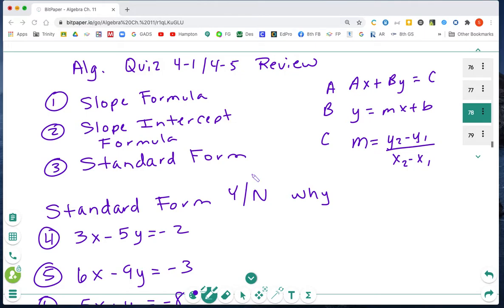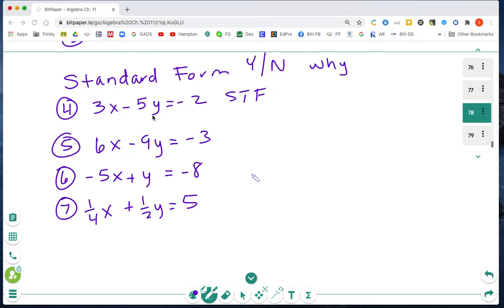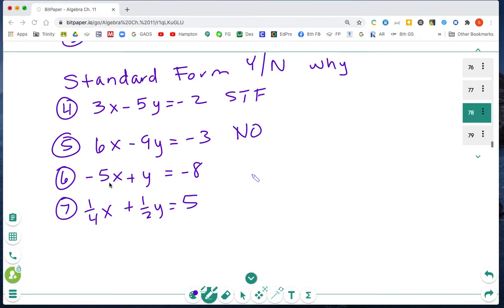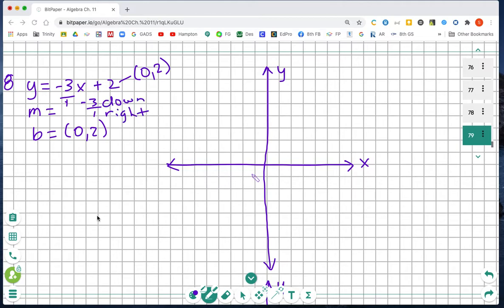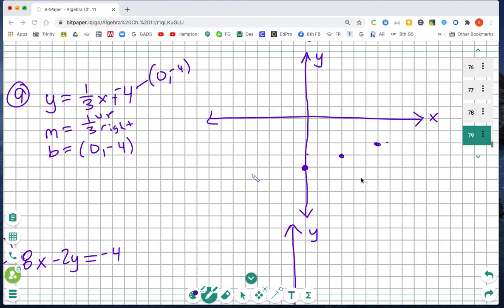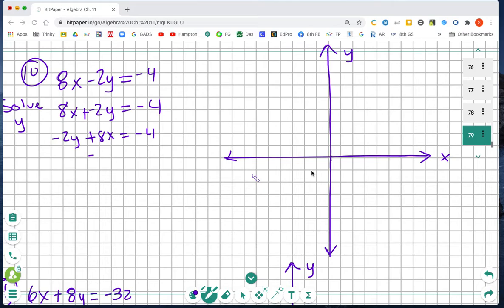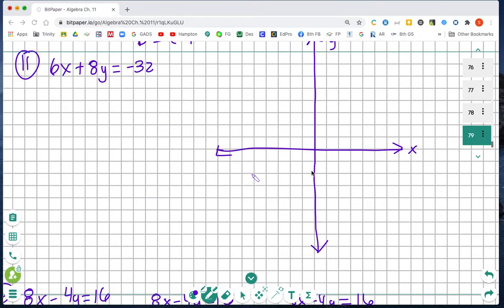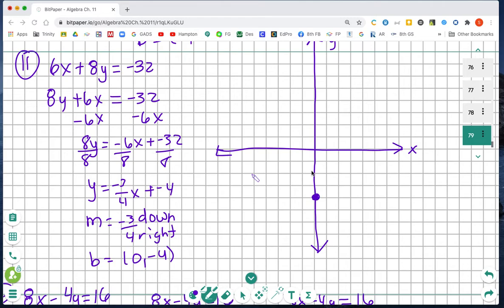Alg Quiz 4 1 4 5 Review